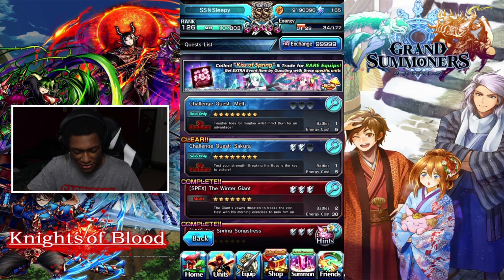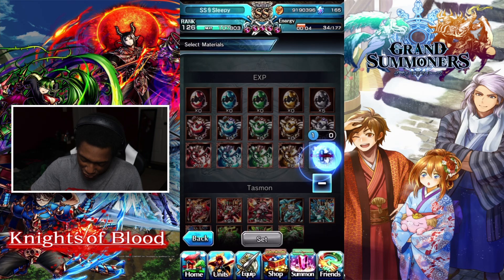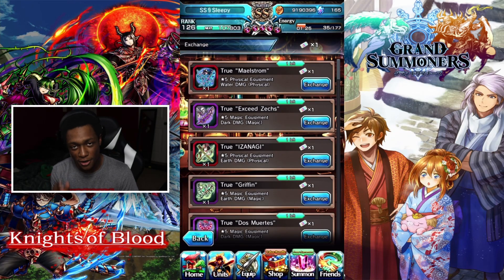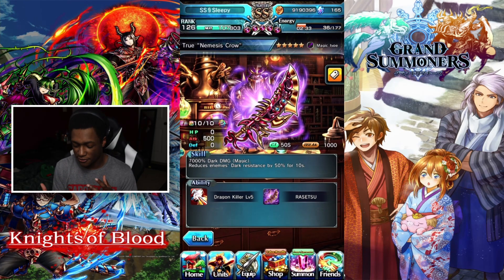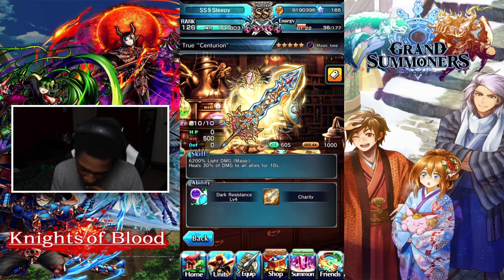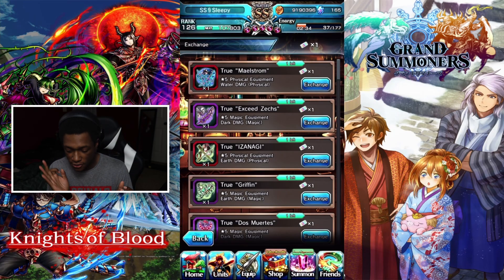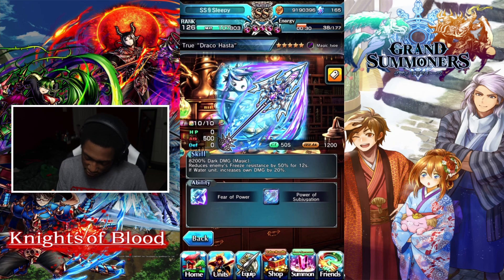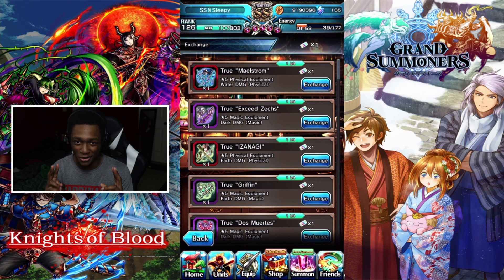THE TOP EQUIPS FOR EOCT IN GRAND SUMMONERS FOR 2022... | (Equip of Choice Ticket)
•100 Likes For Your Boy Sleepy!